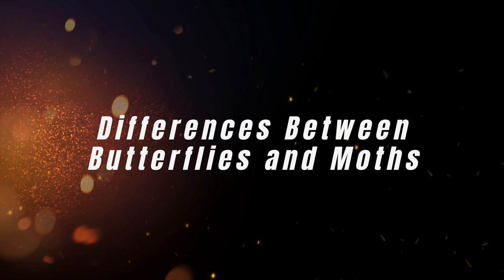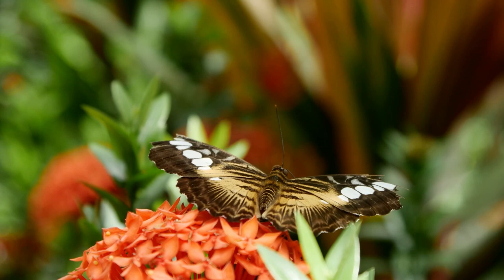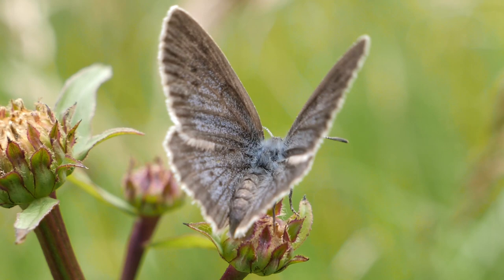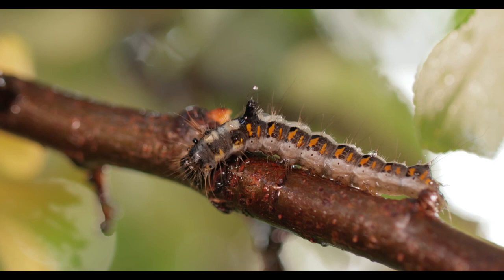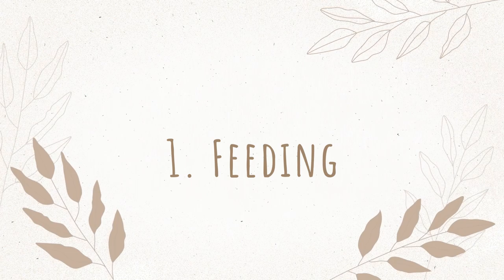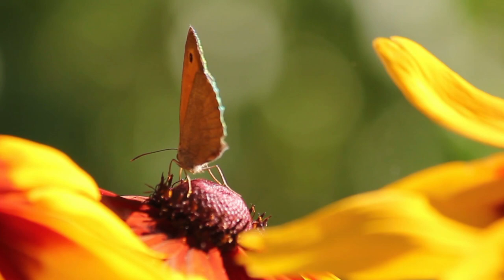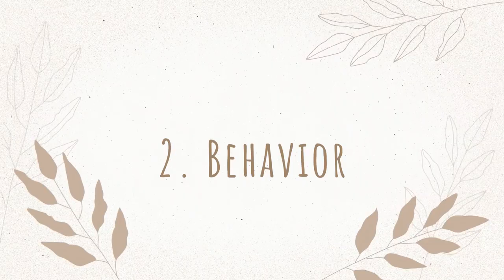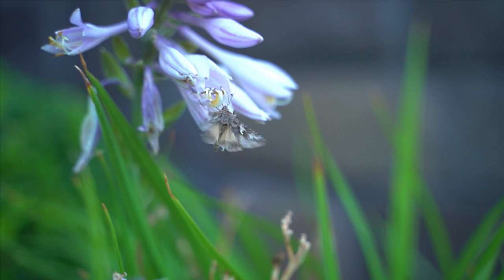Differences Between Butterflies and Moths | Are Moths and Butterflies the same?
Differences Between Butterflies and Moths

Moths and butterflies both belong to the order Lepidoptera, but there are numerous physical and behavioral differences between the two insect types. That includes butterflies being active during the day while moths are nocturnal.
moths are much more diverse than butterflies. There are about 160,000 species of moths, versus about 11,000 of butterflies.
The stages between larva and adult have their distinctions too. What follows is an in-depth review of moth vs butterfly.

Recommended Product
➟ This 30 second ritual stops back pain instantly: